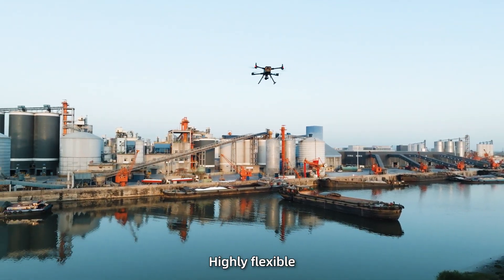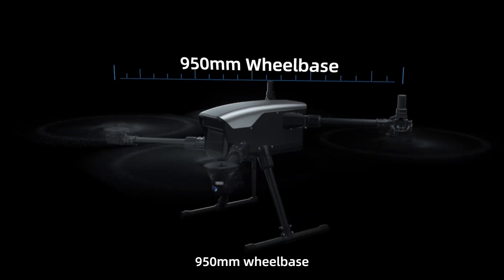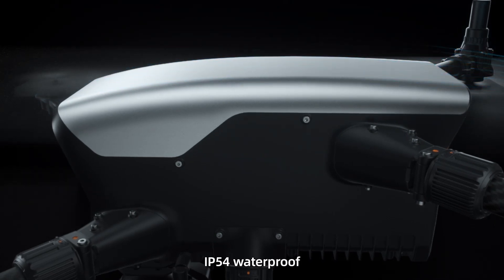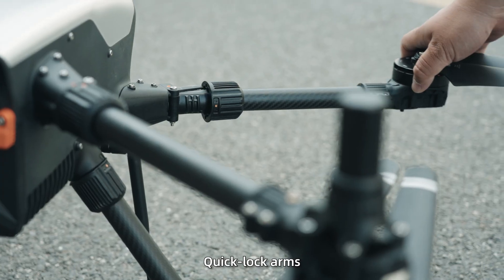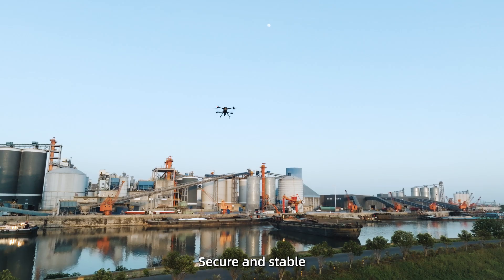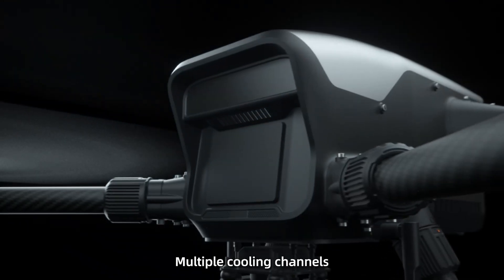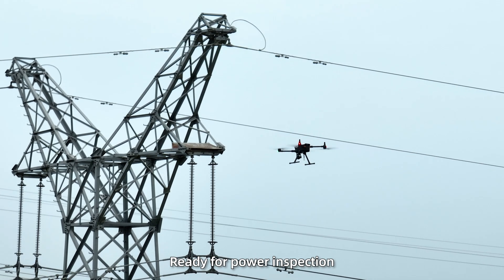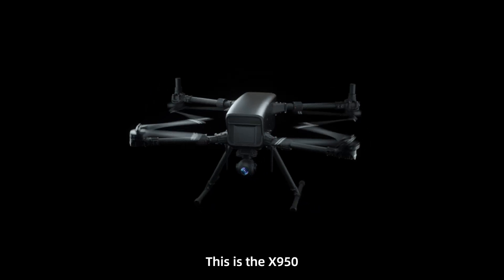X950 New Lightweight Industrial Drone Platform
Streamlined Structure, Ingenious Design
Spacious flight control bay ,supporting installation of various FC systems.
Multiple payload mounts, flexible expansion.
Help you DIY your drone for diverse industrial applications.
✅ Minimalist industrial design — streamlined and compact
✅ Tool-free, quick-detach spiral arms — lightweight and portable
✅ Spacious flight control bay for LiDAR, cameras & more
✅ Large battery bay supports multiple battery types
✅ Multiple mount points for gimbals, lights, speakers & more